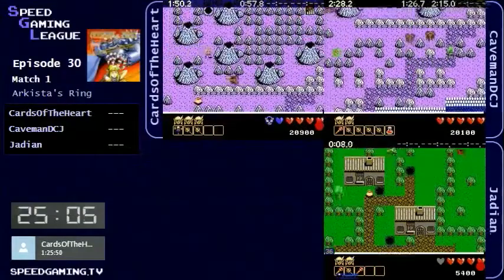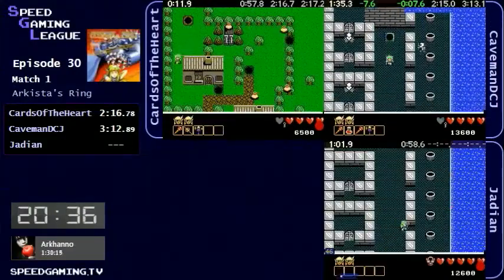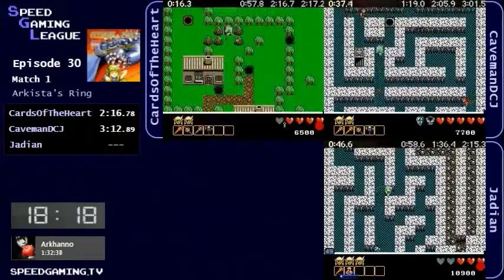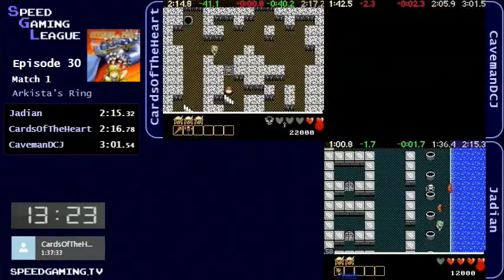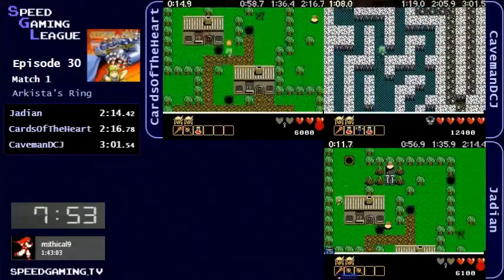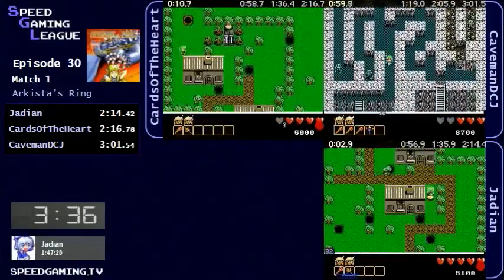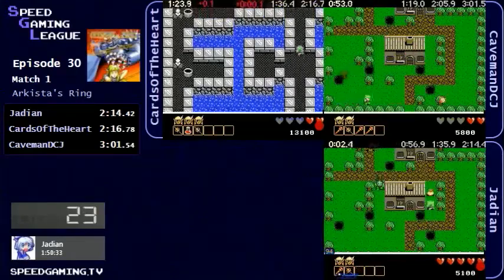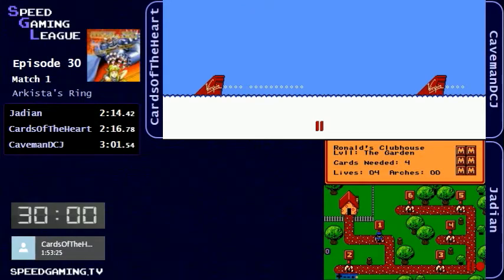SGL 30.1 [Match 1] Arkista's Ring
The Speed Gaming League
Episode 30
Players:  Jadian, CavemanDCJ, CardsOfTheHeart
Hosts:  feasel, Arkhanno, Mithical9

Match 1:  Arkista's Ring
Match 2:  M.C. Kids
Match 3:  Arkista's Ring
Bonus Game:  Low G Man